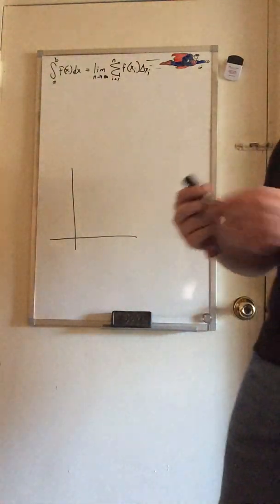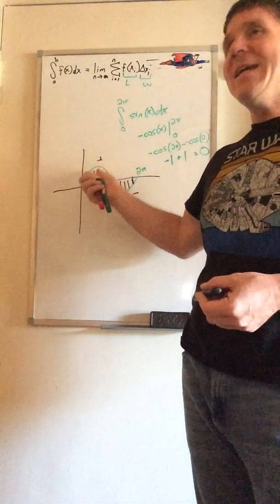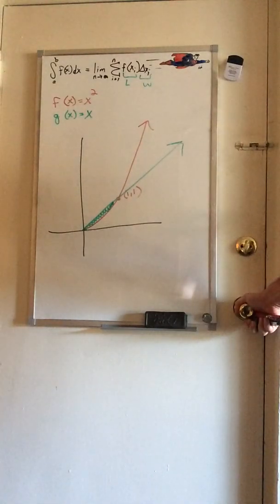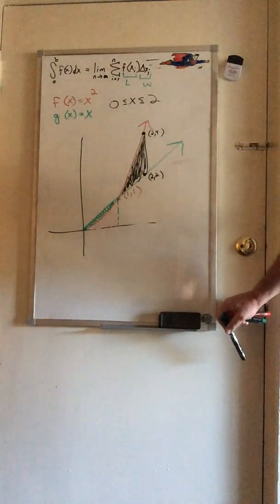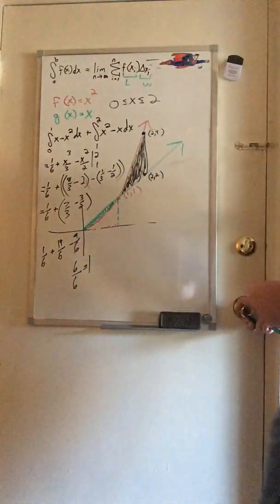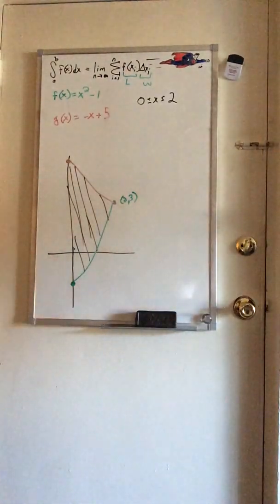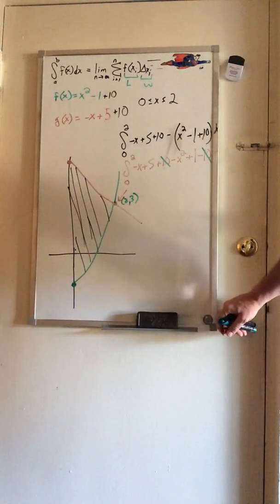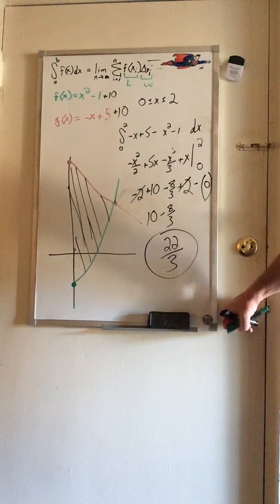area between curves